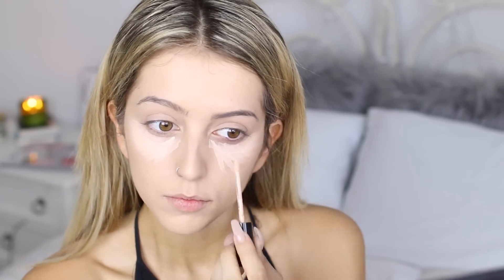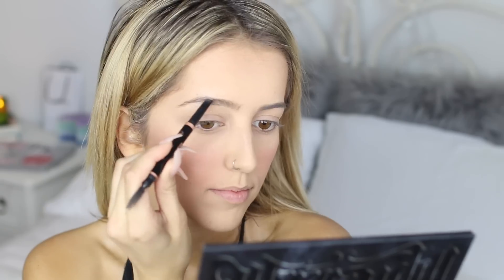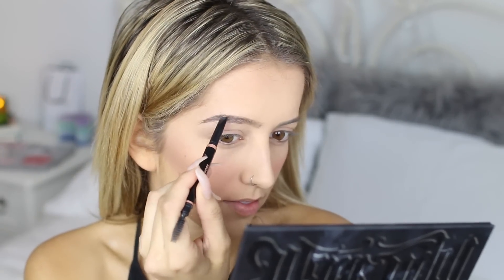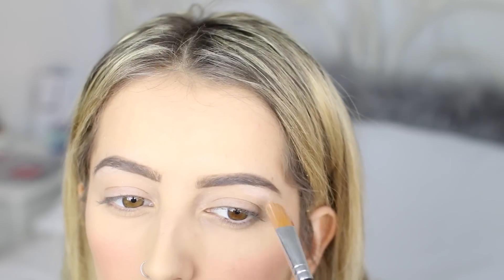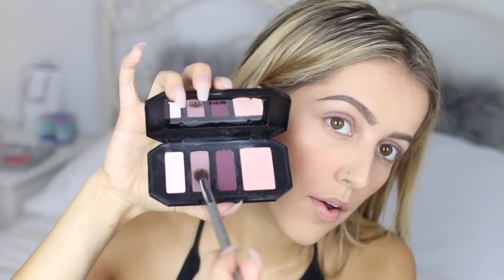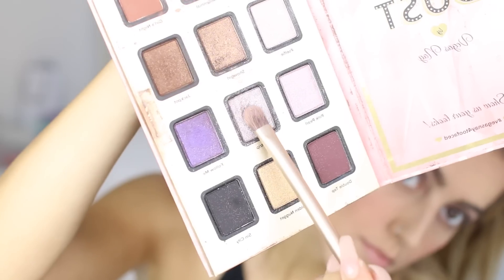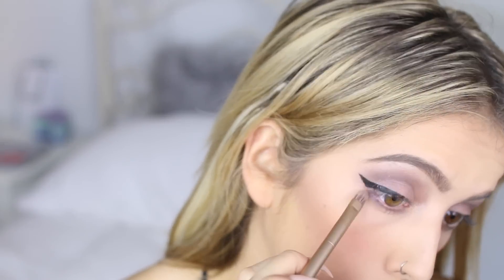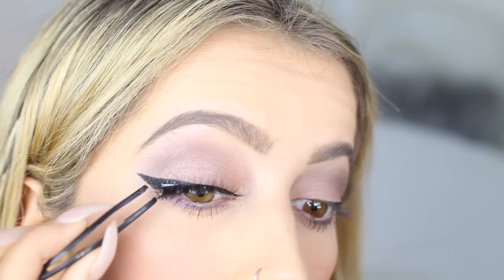SOFT GLAM MAKEUP TUTORIAL♡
hope you guys enjoyed this makeup tutorial! It was super fun to experiment with my makeup and come up with this look! can we get this video to 5,000 likes???

Face
- Too Faced Hangover Primer
- Too Faced Born This Way Concealer in Fair
- Beauty Blender
- NARS Sheer Glow Foundation in Santa Fe
- Bare Minerals Flawless Face Brush
- Too Faced Peach Beach Sweethearts Perfect Flush Blush
- Real Techniques Powder Brush
- Anastasia Beverly Hills Brow Definer in Taupe
- Bare Minerals Concealer Brush
- Sephora Fan Brush

Eyes
- Kat Von D Interstellar Eyeshadow Palette
- Kat Von D Plum Shade & Light Eyeshadow Quad
- Bare Minerals Lash Domination Mascara
- Bare Minerals Lash Domination Ink Liner
- Lilly Ghalichi lashes in Cannes
- White Duo lash glue
- Too Faced Glamour Dust in Nude Beam

Lips
- Kylie Lip Kit in Maliboo